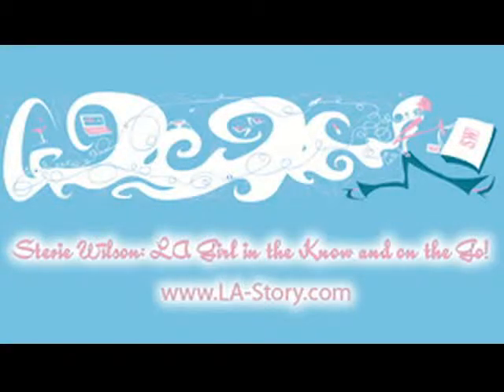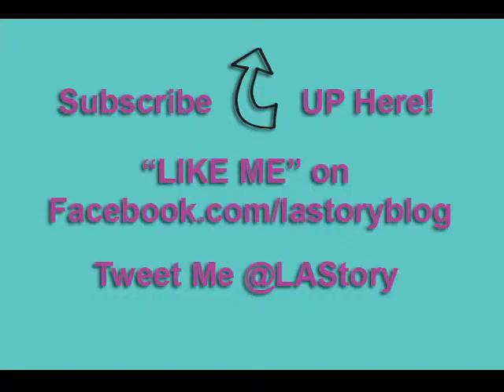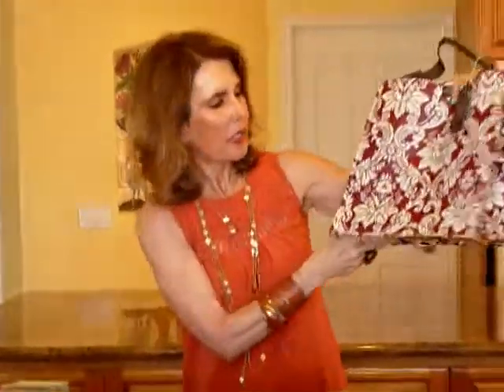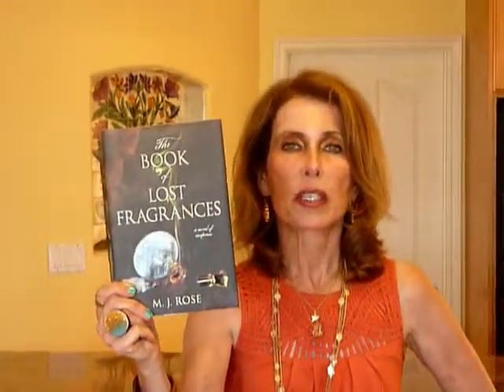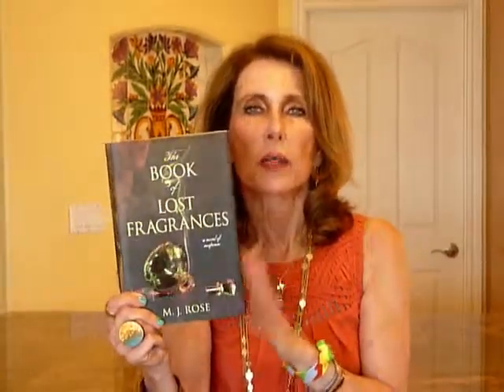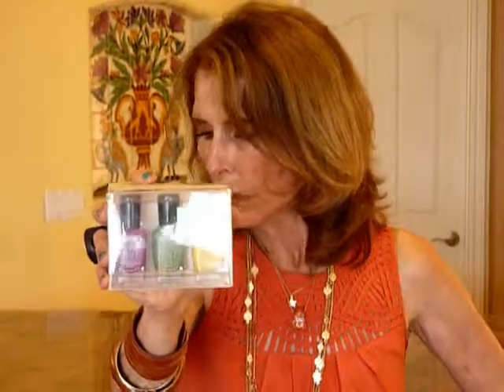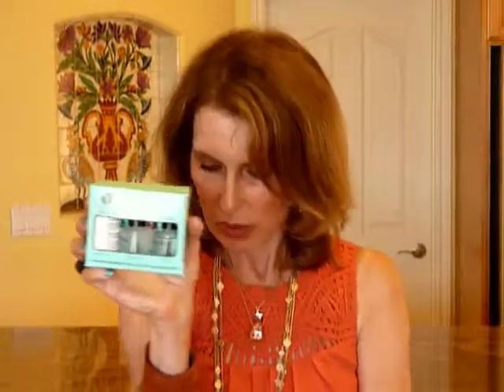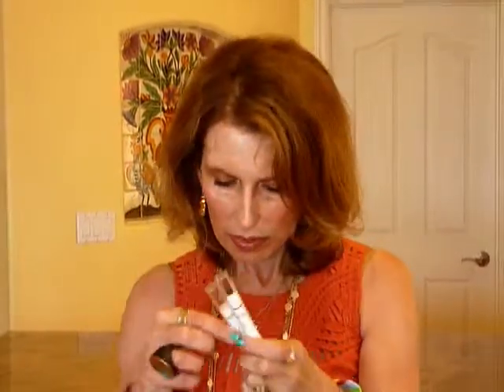What's in My Handbag Today! Emilie Sloan Market Tote and a Slew of Summer Essentials.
Ok so maybe this specific  tote isn't available but there's a new version of it in lots of new prints and colors. You might want to check this one out! It's WAY cool. Plus I got  busy with pulling things that you might want to stash in that bag if you were heading out to the beach or the park. I saw this as more than just a food/grocery bag or one for paperwork, but one that worked for a day out running around doing errands, hanging with your BFF's or going out of town. Books, CDs, eyewear,  cosmetics, nail products,  fragrance-- I packed this one pretty full. So check it out and do check the blog!